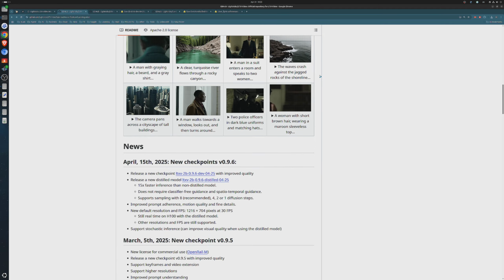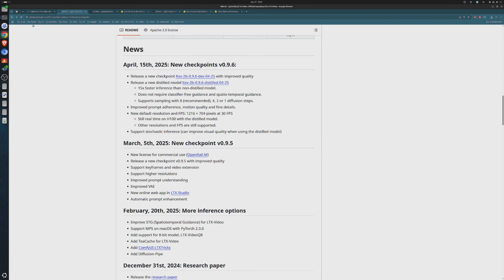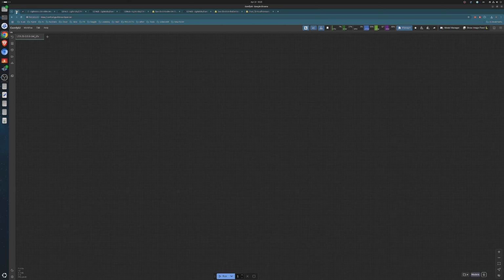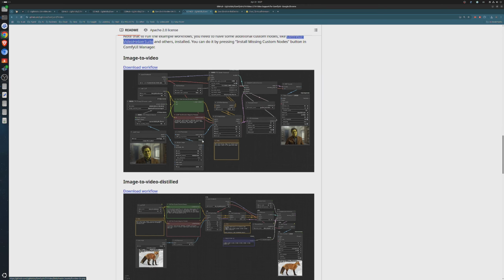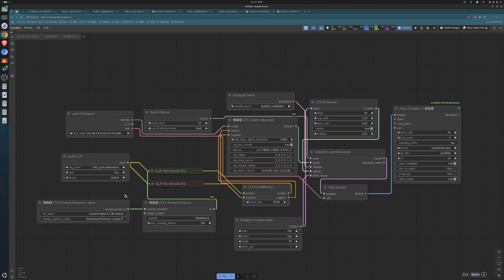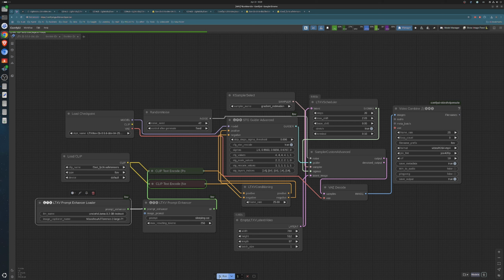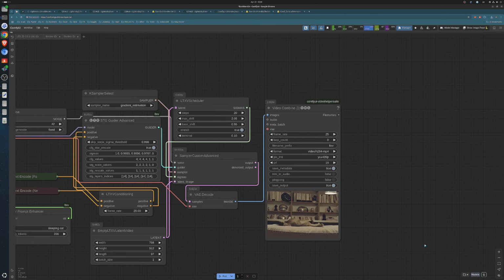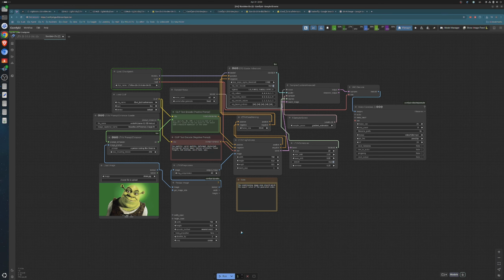How to Generate Stunning AI Videos Fast and Free Using LTX Video & ComfyUI – Full Tutorial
In this step-by-step tutorial, I’ll show you exactly how to install the *LTX Video Generator* model in *ComfyUI* and start generating *AI-powered videos* like a pro! Whether you're new to ComfyUI or looking to add video generation to your AI toolkit, this guide will get you up and running fast.

🔹 Where to download the LTX model
🔹 How to install LTX into your ComfyUI workflow
🔹 How to set up your *prompt*, *settings*, and *frames*
🔹 Tips to generate smooth, high-quality AI videos
🔹 How to troubleshoot common errors during installation

🛠️ *Tools used:*
✔️ ComfyUI
✔️ LTX Video Generator
✔️ Python, Git (basic setup)
✔️ Optional: Stable Diffusion models

📦 Download links, commands, and settings used in the video are in the description below 👇